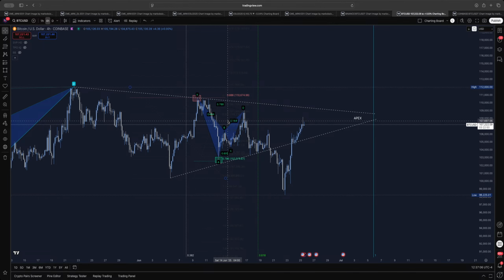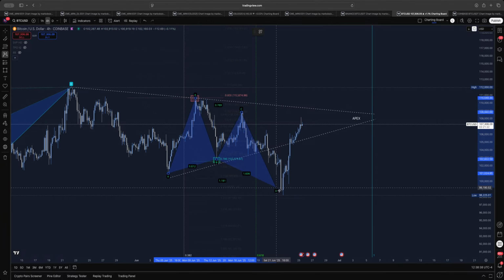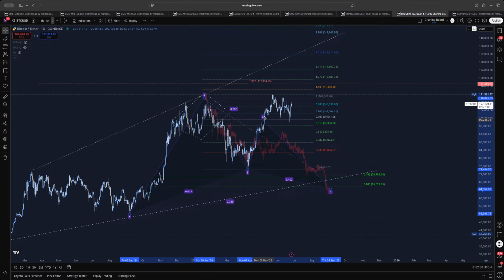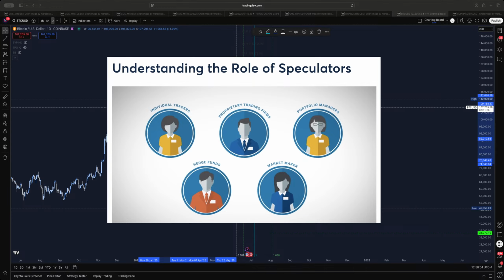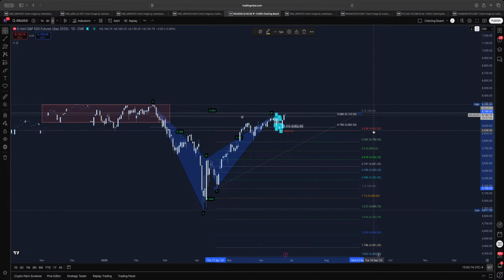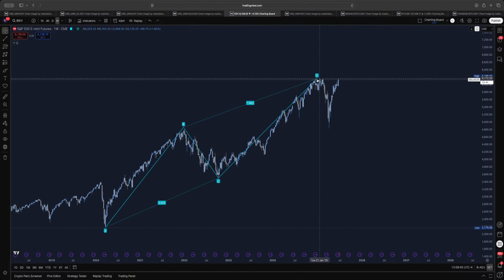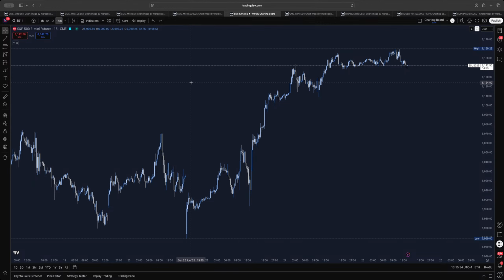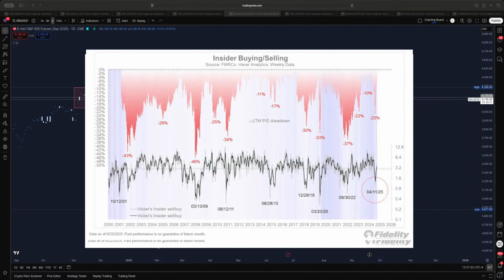Bitcoin - S&P500 - Type I Type II Returns